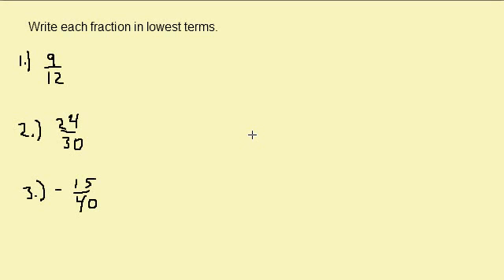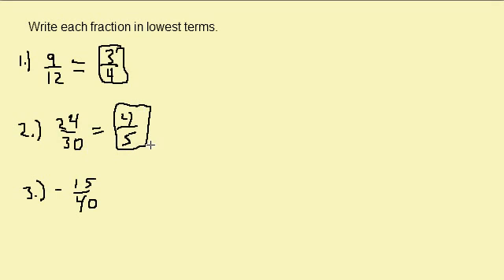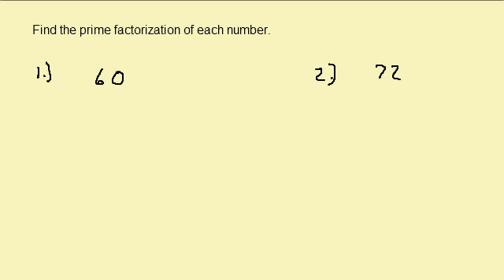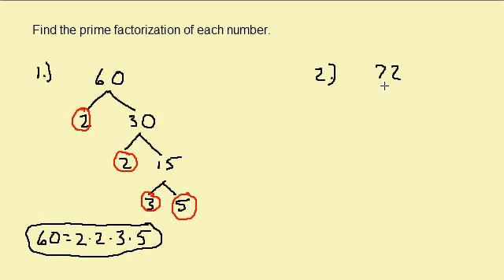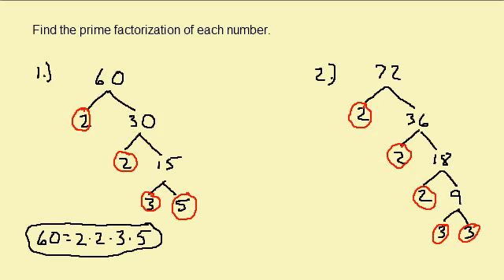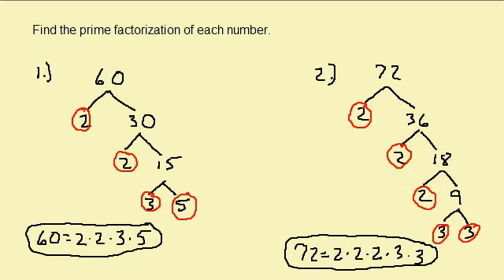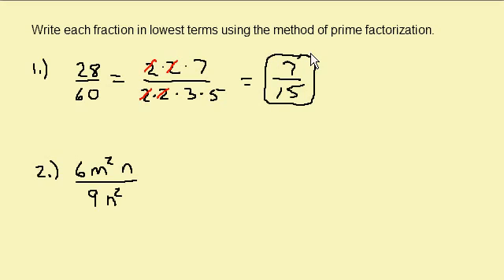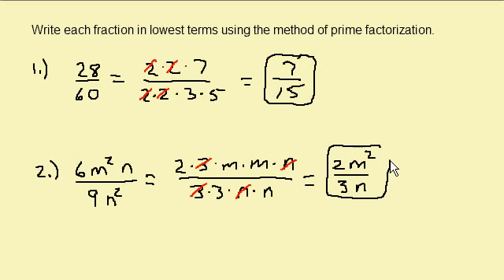Writing Fractions in Lowest Terms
This video shows how to reduce fractions